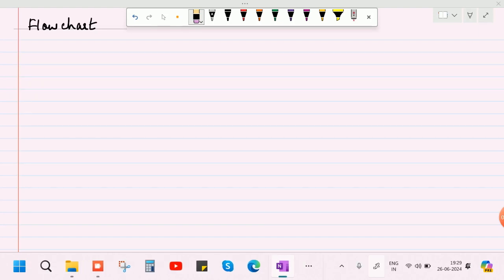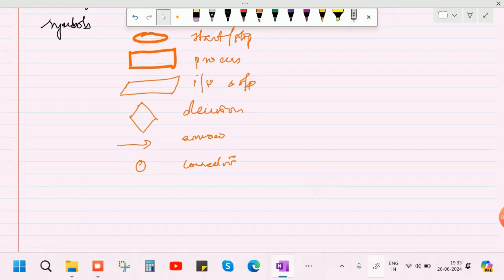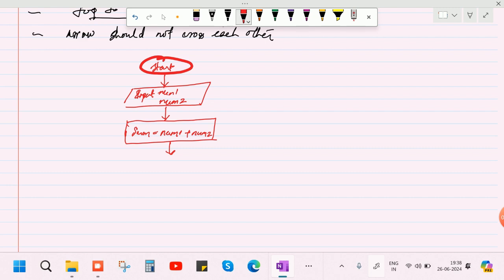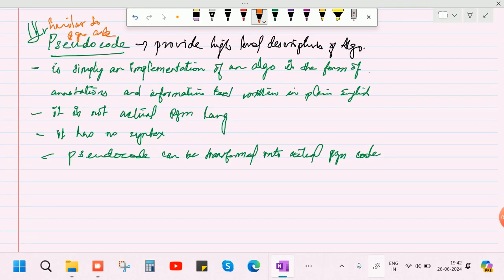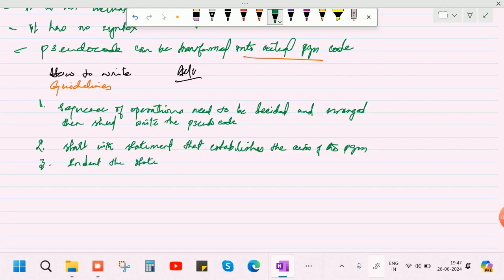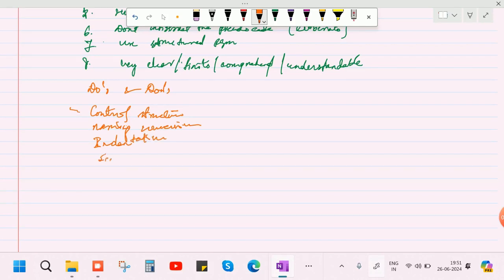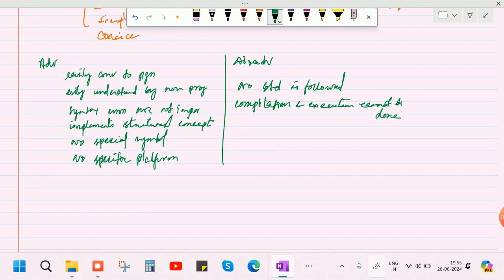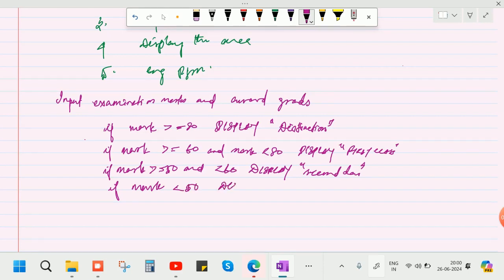PPS Flowchart and Pseudo code